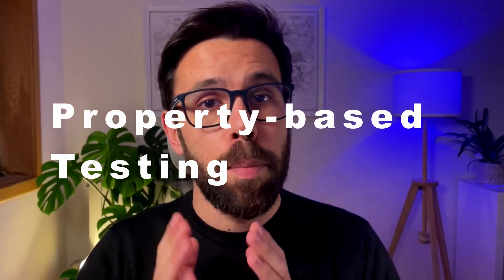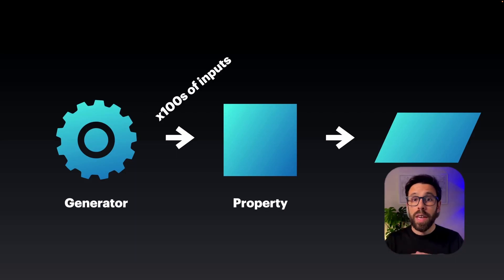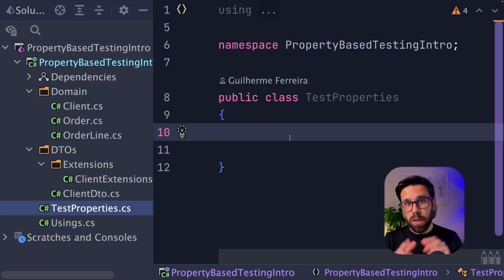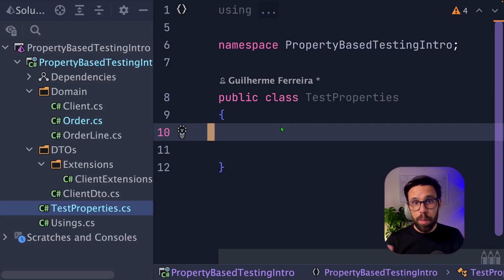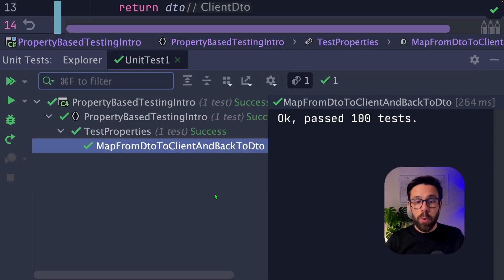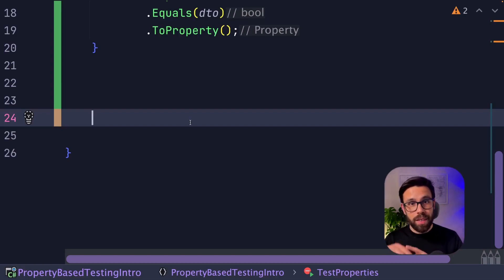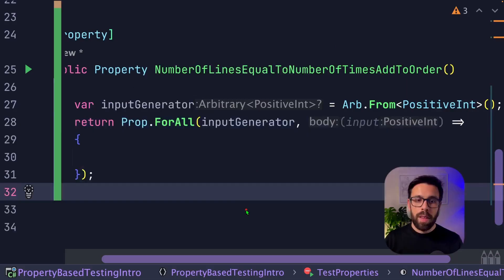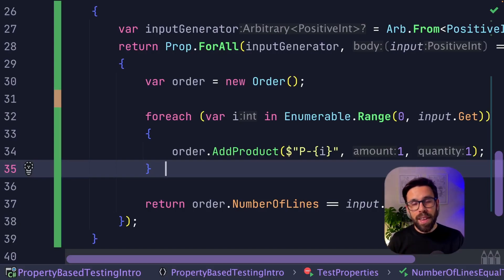The Testing Strategy You've Been Missing Out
Property-based testing is the automated approach where you generate tests from random data.